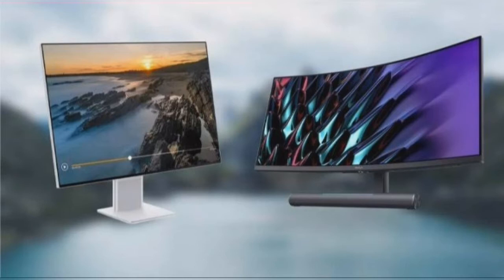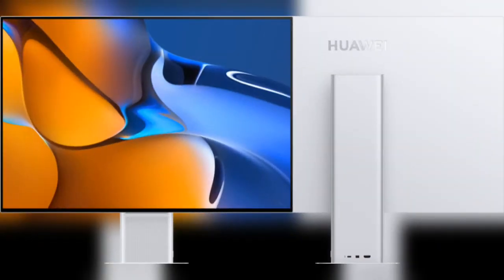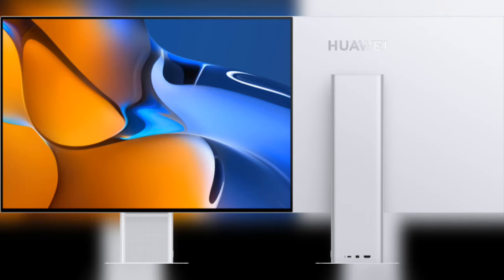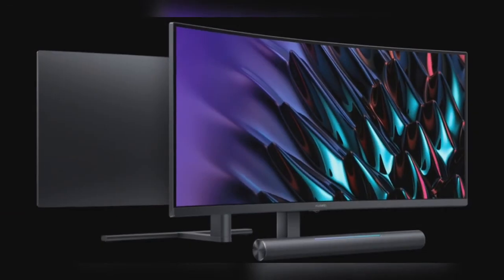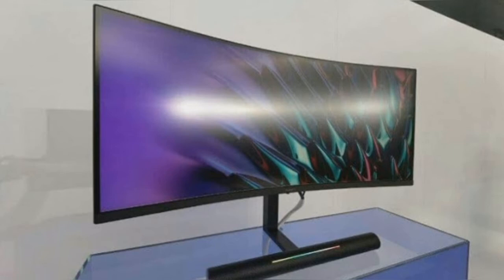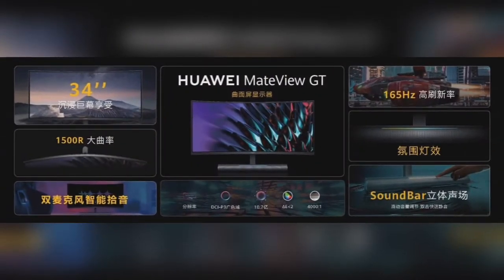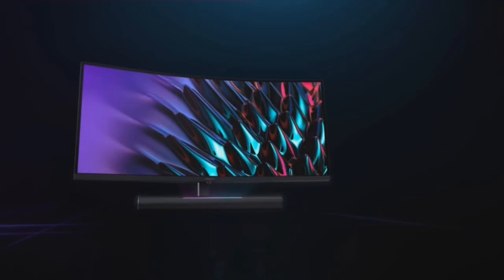Huawei MateView & MateView GT Monitors Launched 2021 || Best Monitors For Gamers and Professionals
Friends i need your love and support soo KEEP SUPPORTING GUYS. Thanks to all Friends.